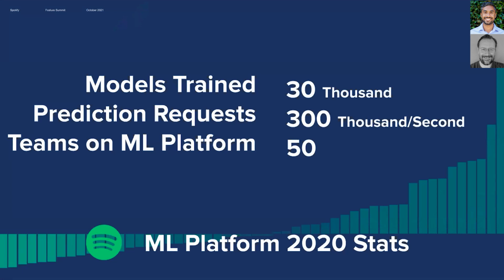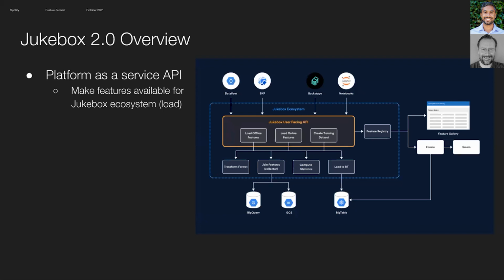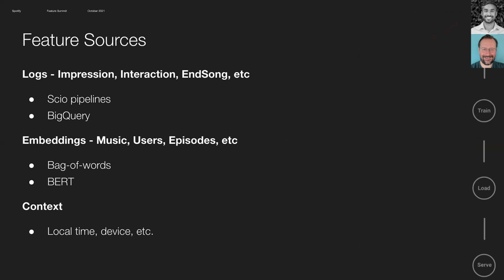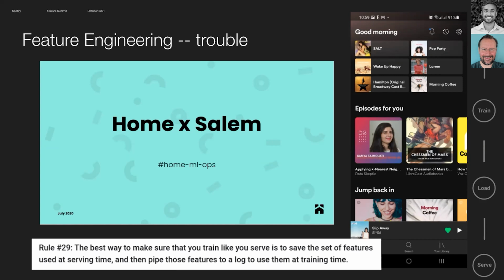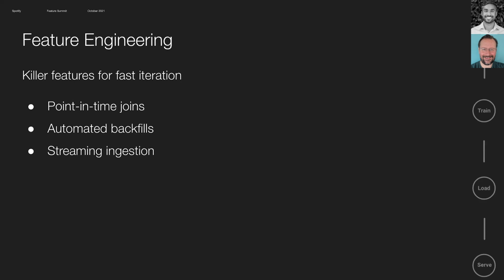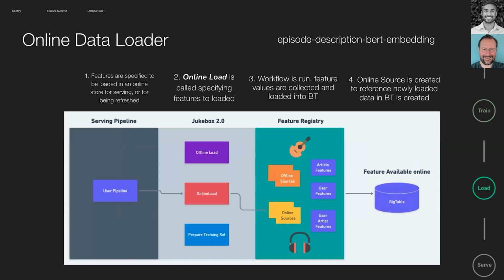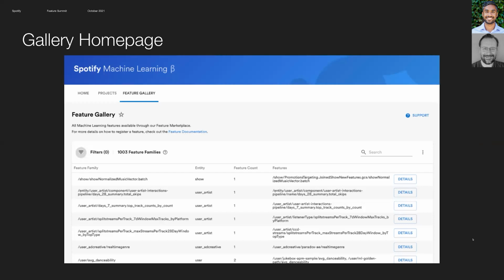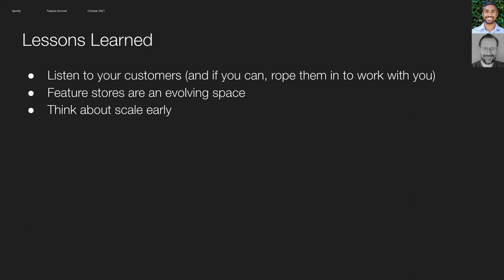Spotify - Jukebox : Spotify's Feature Infrastructure - Feature Store Summit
The team at Spotify talk about the challenges by when building a central feature infrastructure at a highly autonomous organization.

Over 360 million Spotify users rely on Spotify’s great recommendations and personalized features in 170 different markets around the globe. With the massive inflows of data and complexity of production use cases, defining a unified approach to features is a difficult technical and product challenge.

In this talk, Aman and Daniel gives an overview of the challenges we face with building a central feature infrastructure at a highly autonomous organization, and our approach of adoption by incentive. We will dive deeper into the foundation we are building now, where we are headed with scaling a Feature Marketplace strategy at Spotify, and some of the real life ML use cases we encounter when dealing with features.